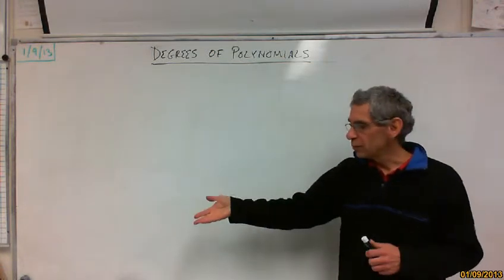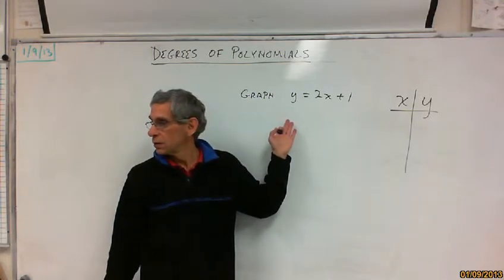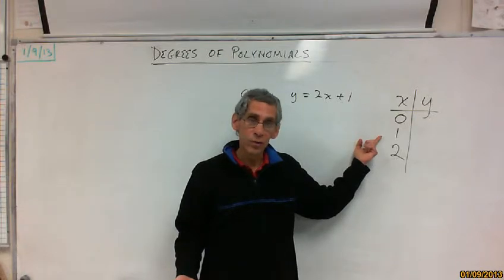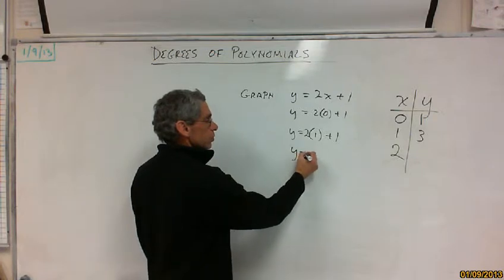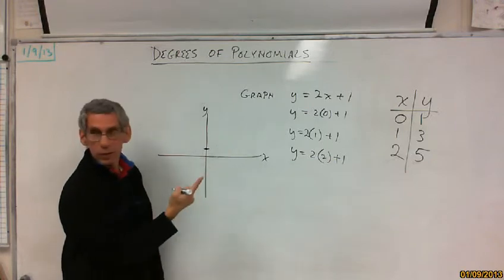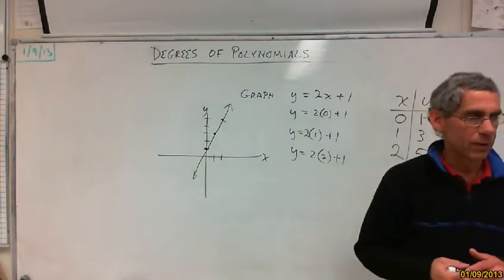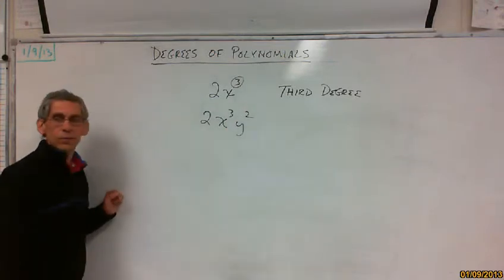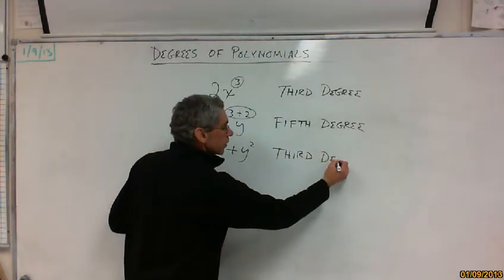7th Grade - Degrees of Polynomials and T charts - 1/11/13